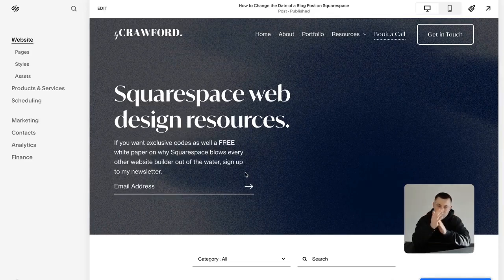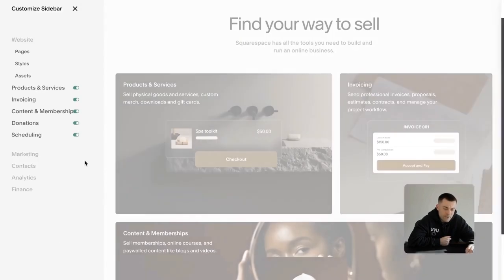Customize Account Sidebar on Squarespace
Find the backend menu on Squarespace overwhelming? You can customize it to suit your needs!

Timestamps:
00:00 Introduction to Squarespace's New Menu Feature
00:37 Editing Your Menu in Under 30 Seconds
00:47 Live Demonstration on BikerOvid Website
00:59 Customizing the Sidebar
01:28 Final Thoughts